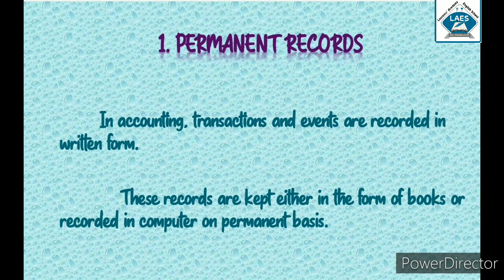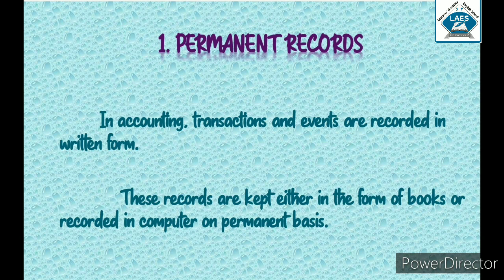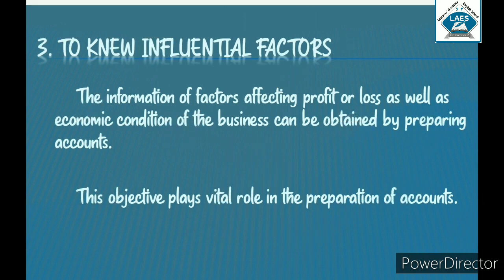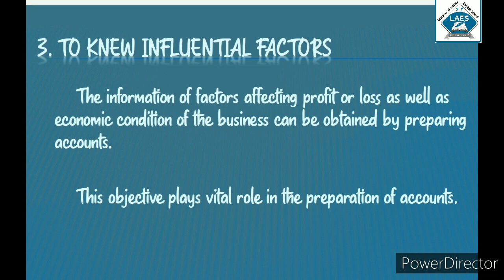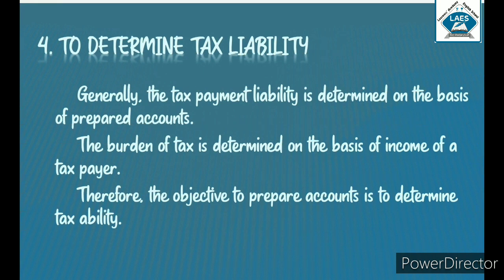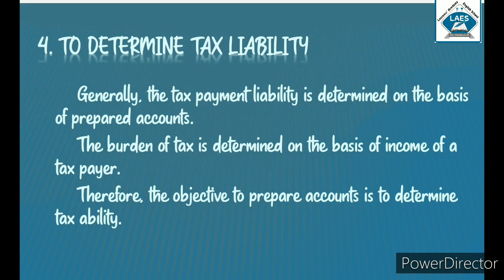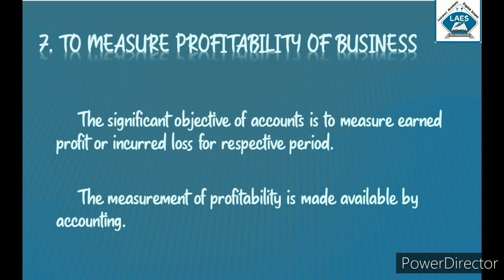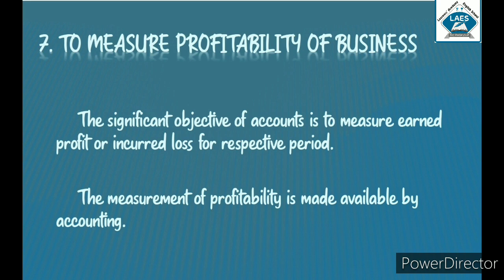Std 11th Elements of Accountancy Ch-1 Accounting and its Terminology Part-4